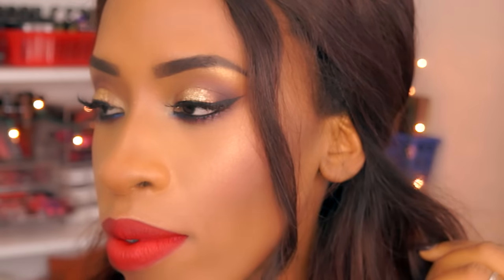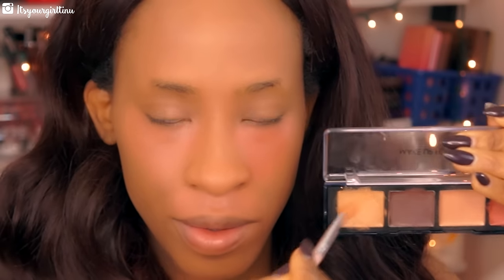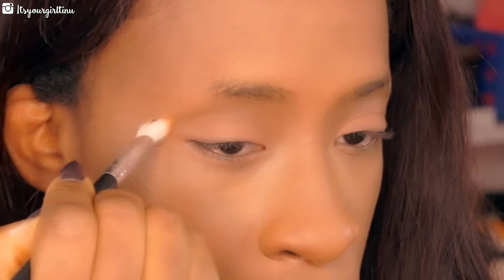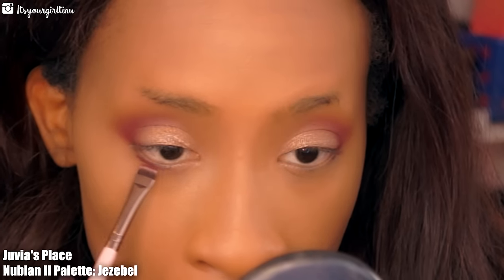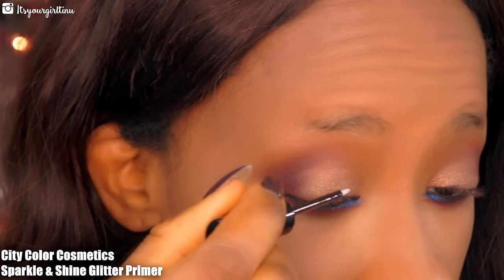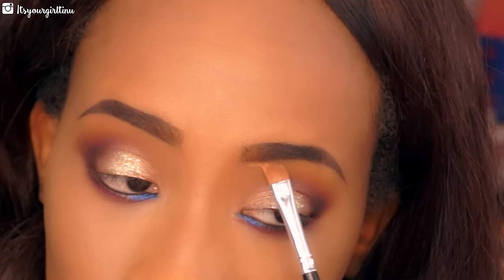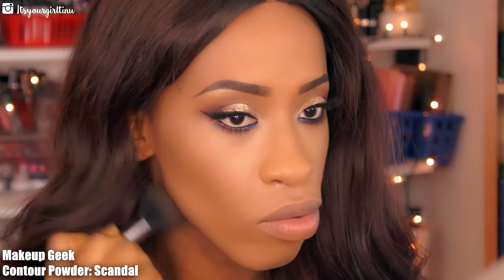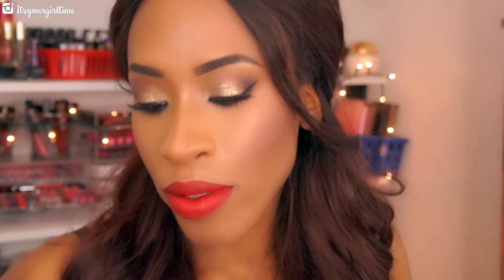Makeup For Prom 2016| Dark Skin| Glitter Eyes| Bold Lips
Prom makeup tutorial for brown eyes, dark skin, black women, beginners, contour & highlighting routine, foundation routine, eyebrow tutorial, red lips

Products Used:
Bioderma Sebium Pore Refiner
Rimmel Stay Matte Primer
L'oreal Infallible Pro Matte Foundation: Soft Sable
Makeup Forever Pro Sculpting Palette #50
Makeup Forever Mist and Fix Spray
Sacha Cosmetics Buttercup Setting Powder
MAC Studio Careblend Powder: Dark
Nyx Eye Shadow Base: Nude
Coastal Scents eyeshadow: Oatmeal Tan
Juvia's Place Nubian 2 Eyeshadow Palette
Makeup Forever Aqua XL Eye Pencil
City Color Cosmetics Sparkle & Shine Loose Glitter: Sparkle
City Color Cosmetics Sparkle & Shine Glitter Primer
Makeup Geek Eyeshadow; Corrupt and Magic Act
Anastasia Beverly Hills Dip Brow Pomade: Ebony
Essence Make Me Brow Brow Gel: Browny Browns
NYC Liquid Eye Liner
Too Faced Cosmetics Better Than Sex Mascara
Ardell Soft Touch Lashes #162
Makeup Geek Contour Powder: Scandal
Black Radiance True Complexion Contour Palette: Dark
Tarte Amazonian Clay Blush: Surprised
City Color Cosmetics Timeless Beauty Palette Save $$ w/code Yourgirltinu
Urban Decay 24/7 Lip liner: 714
Ofra Cosmetics Liquid Lipstick: Atlantic City

♥ I n s t a g r a m: Itsyourgirltinu

♥ S n a p C h a t: Makeupbytinu

♥ T w i t t e r: Itsyourgirltinu